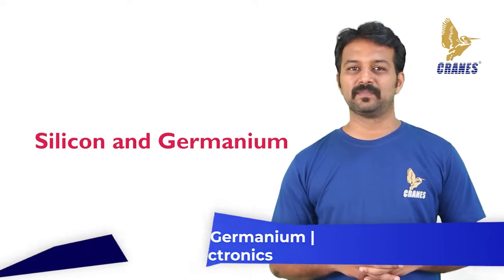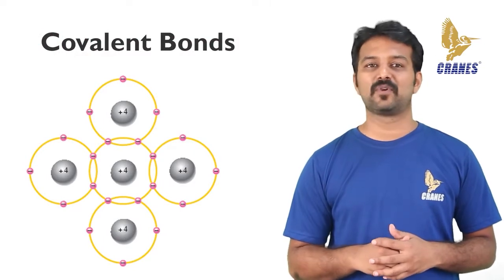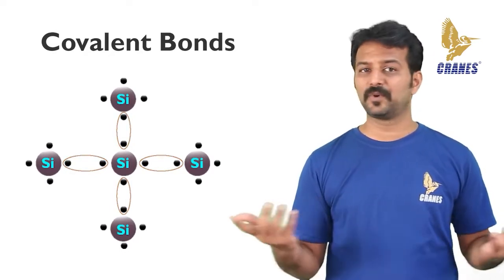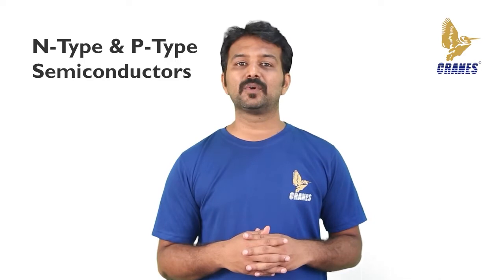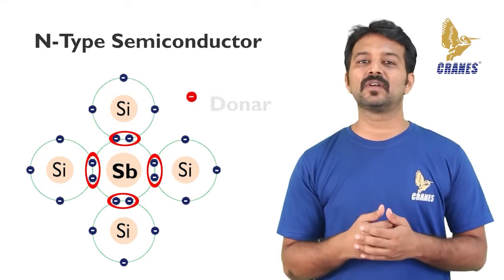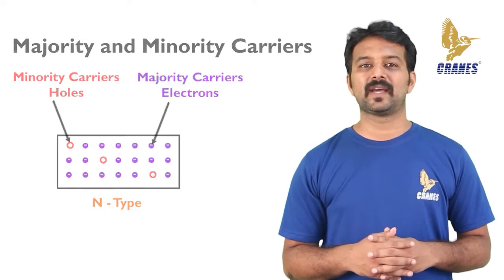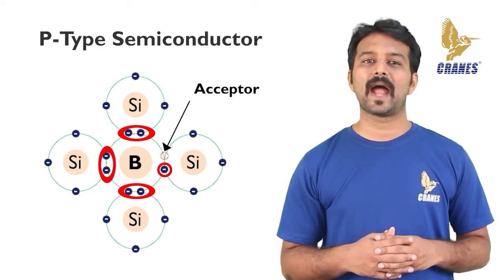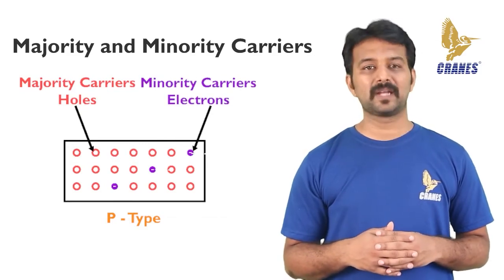Silicon and Germanium Analog Electronics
This video, which is a part of the Placement Primer, explains about silicon & Germanium in Analog Electronics.

Modules covered:
·       Digital electronics

·       Analog electronics

·       Microprocessor & Microcontroller